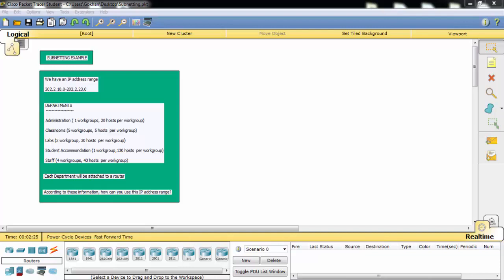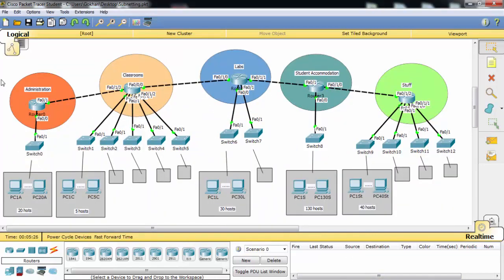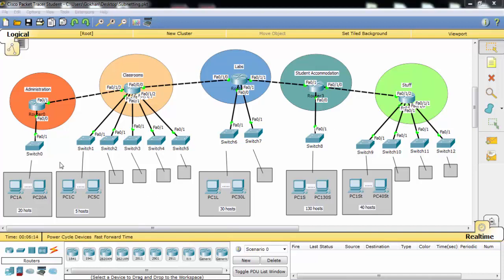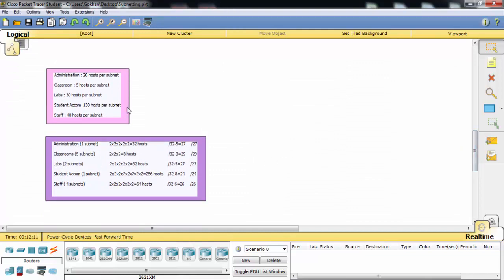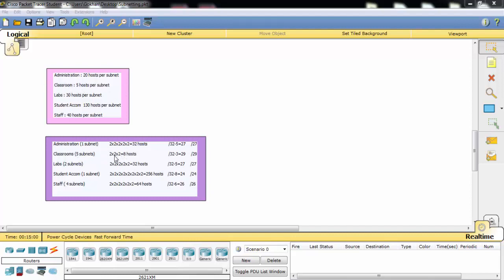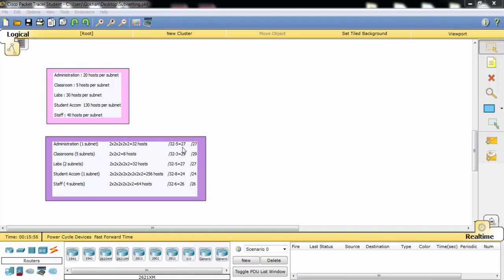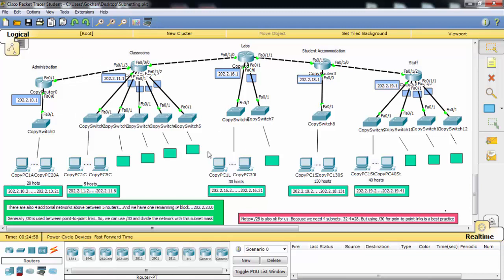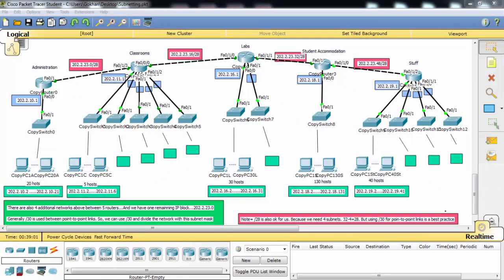Subnetting Example with Cisco Packet Tracer - CCNA Labs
Subnetting Example with Cisco Packet Tracer

In networking, IP Addreses are one of the key points of all lessons. Almost all configurations, we should configure IP Address or they must be configured previously. This IP Addresses are IPv4 or IPv6 Addresses. IPv4 Address are used in many network commonly till now. So, in the Subnetting Questions on this page, we will focus on IPv4 Subnetting.

Is Subnetting Difficult?

At the beginning, Subnetting seems a little complex to the network engineers or network technicians. Because of the fact that, it needs a little math or some calculations, it is tought that one of the difficult points of networking. In real, it is not a difficult lessson. It needs only a little practice and solve more Subnetting  Questions, see more Subnetting Examples.

You can also check Subnetting Lesson, to learn more.

Subnetting Examples

If you practice Subnetting with different question types, you see all the example combinations of subnetting cases. With this Subnetting Practice, whenever a Subnetting calculation needs you can easily calculate the required values. And if you calculate the correct values, you set the correct IP Addresses and you provide the IP connectivity between nodes. In other case, you can save your companies IP addresses and implement a best practice for IP address usage with a correct Subnetting calculation.

Subnetting Practice

In this Subnetting Practice Page, there are many Subnetting Questions that are always updated. With these excellent Subnetting Examples, you will find the change to practice different cases. These cases will also the cases that you will see in the real world scenarios. In other words, the Subnetting Questions in this Subnetting Quiz page, will show you many real world Subnetting Examples. Maybe, you will implement one of the cases to your own company’s network or you will be inspired from these examples. Whatever, you will benefit from this Subnetting Quiz page a lot!

Subnetting on Exams

On many Certification Exams like Cisco CCNA, CCNP, CCIE Exams, Juniper JNCIA, JNCIS, JNCIP, JNCIE Exams, Huawei HCIA, HCIP, HCIE Exams, Nokia NRS I, NRS II, SRA Exams etc. there will be questions for Subnetting and you will use it. Before these exams, you should learn this lesson very well. If you would like to solve all the questions on Subnetting and the questions needs Subnetting, you can practice with  the scenarios on this page. With these examples, you will be ready for all the network exams need Subnetting knowledge.

How Can I Learn Subnetting?

To learn Subnetting with Examples, to Practice different Subnetting Scenarios, to be ready for your own Subnetting Calculations, this page is prepared for you! Do not waste your time with struggling on internet for this lessons and start to solve Subnetting Scenarios, Subnetting Examples to learn Subnetting immediately! Because, it is the most common lesson of networking. And both a network engineer and a network technician should know this key CCNA Lesson very well. This knowledge will give you more value on your career and in many certification exams.